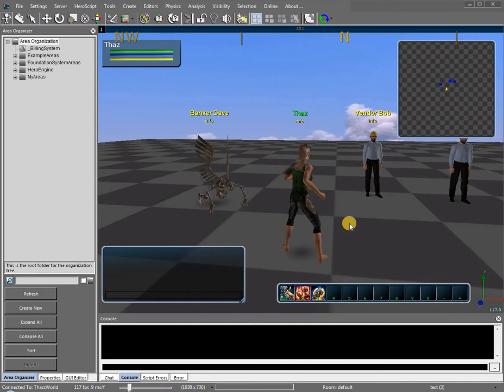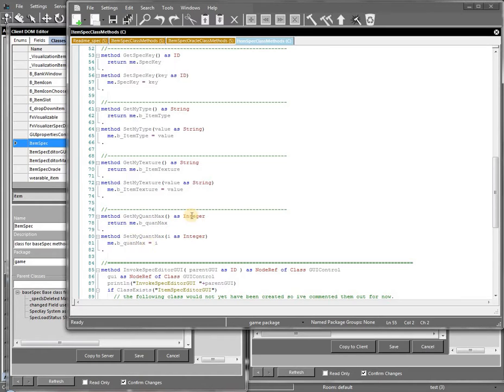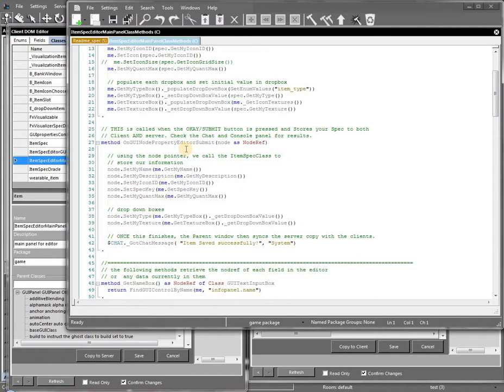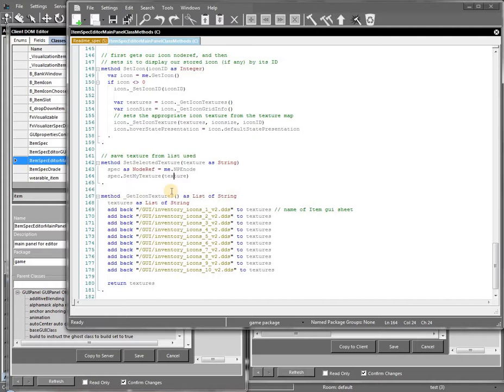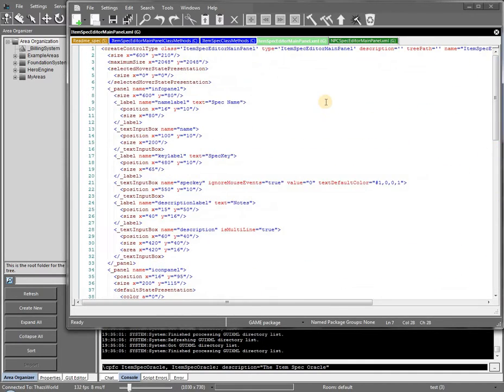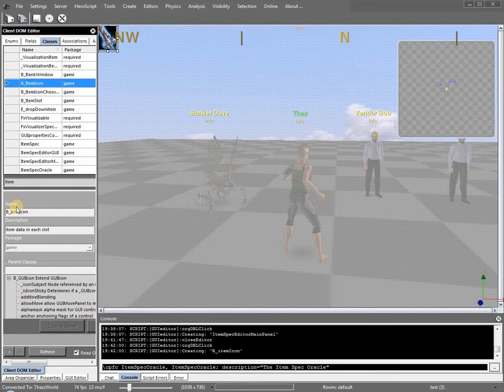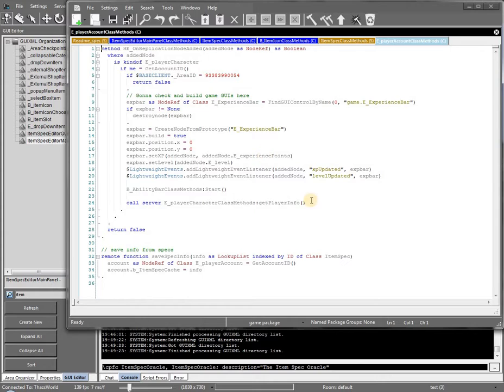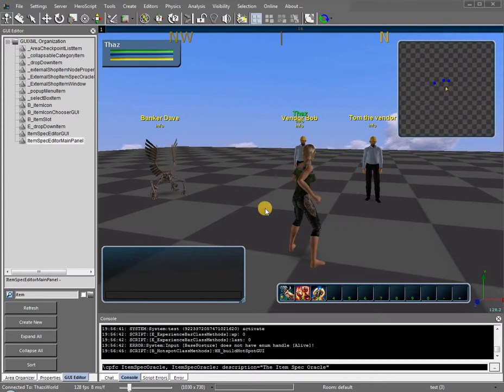Item spec tutorial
creates spec system for items, has gui chooser in following tutorial